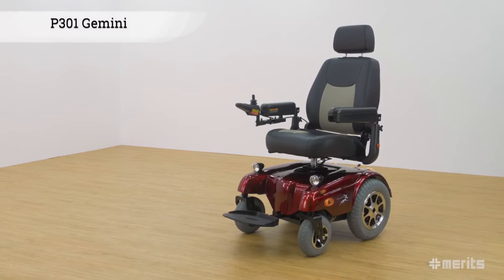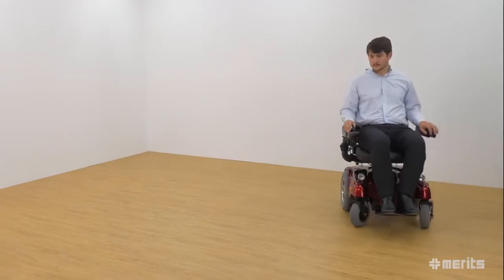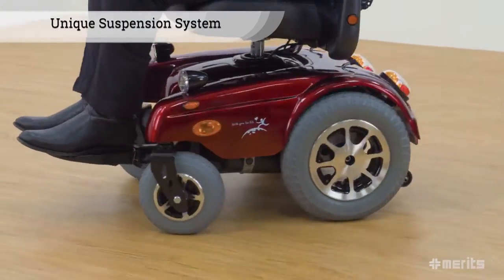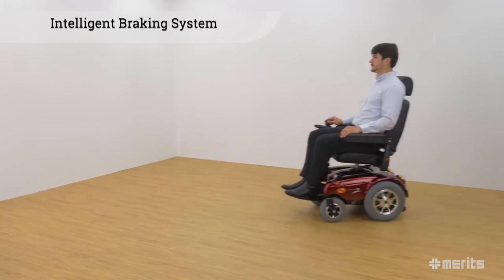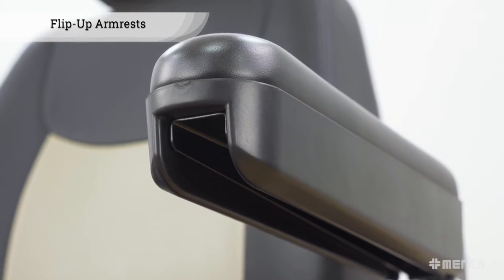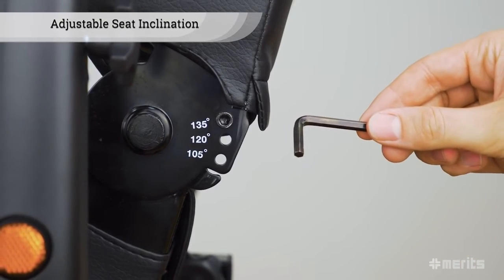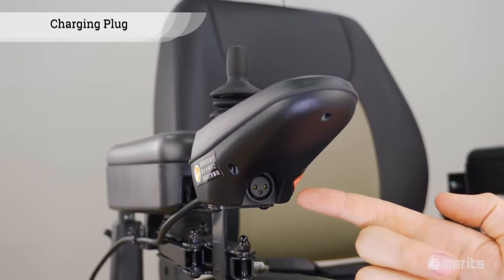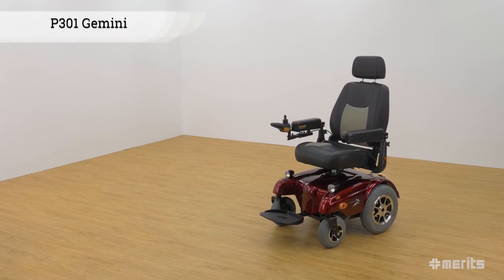Merits Health Gemini Heavy Duty Electric Wheelchair [2024]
Are you looking for a strong, rear-wheel-drive power chair that can support a lot of weight and has a long battery life? You've definitely found it! A high-performance power wheelchair that is regarded as one of the best on the market right now is the Merits P301 Gemini. There are additional benefits and features that set the chair apart, which we will go over in greater depth later.

The weight capacity of this chair is 450 lbs, making it one of the highest weight capacities on the market. If you pick the elevating seat option, the weight capacity is reduced to 350 lbs. The P301's standard seat size is 22" x 22" and does rotate to the side, tilt back, and fold down. The Gemini can also be ordered with an elevating seat, which can raise and lower the seat by up to 10".

This is helpful whether you're sitting at a table, want to take a nap, need to relocate the device, or need to keep it in a tiny area. In a motorized chair with this much weight capacity, a swivel seat is unusual. The armrests can be folded up and turned outward to provide the user more room to sit.